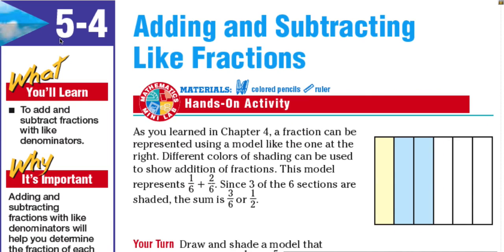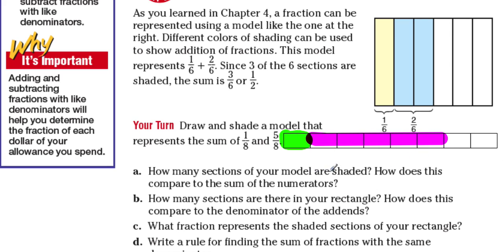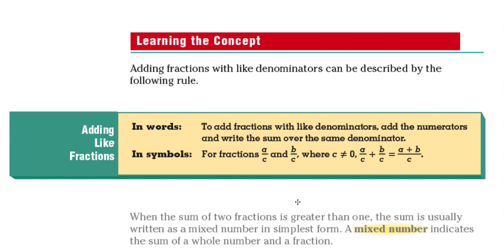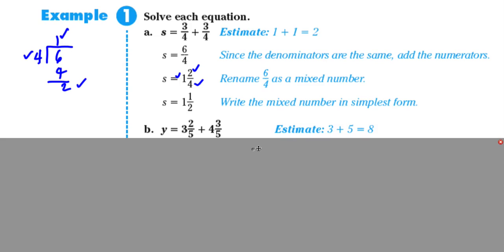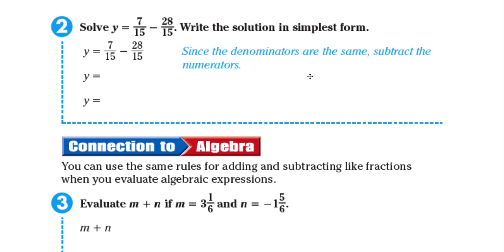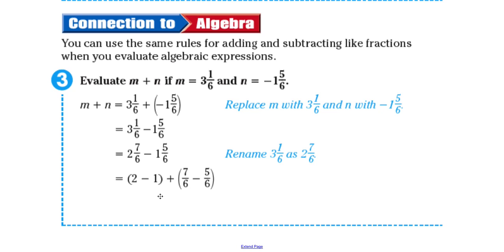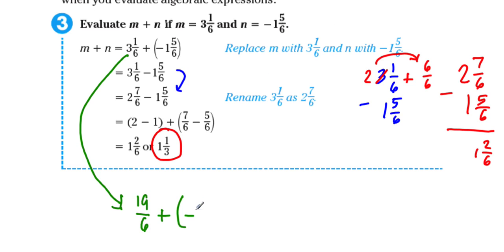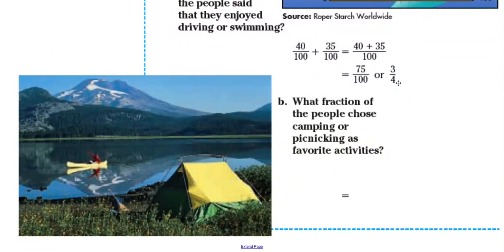5-4 Adding and Subtracting Like Fractions